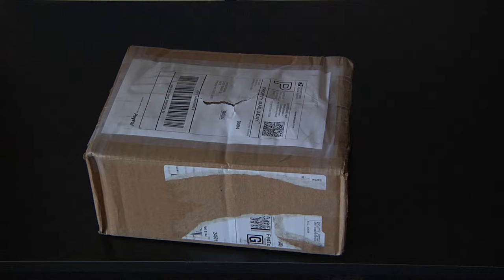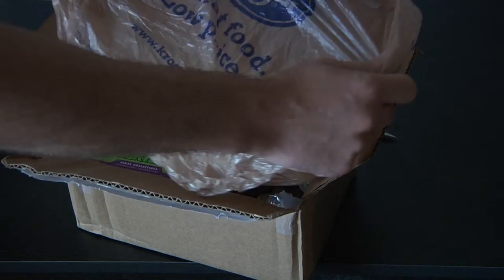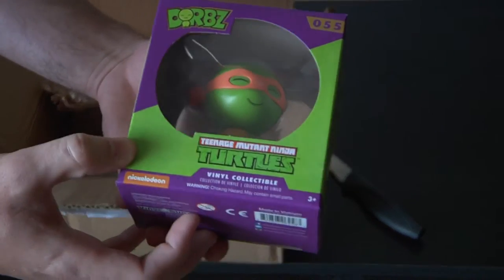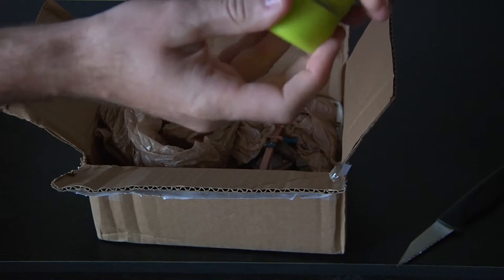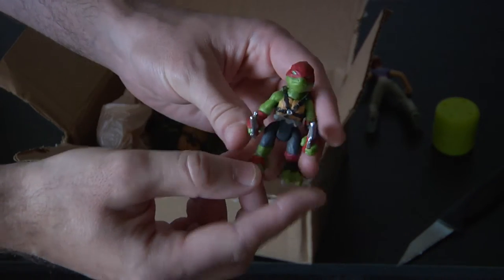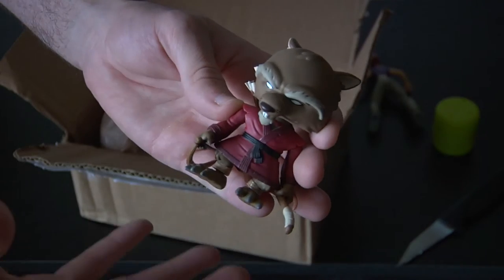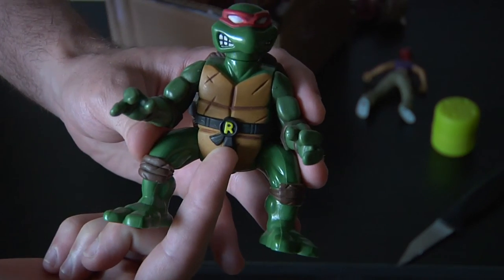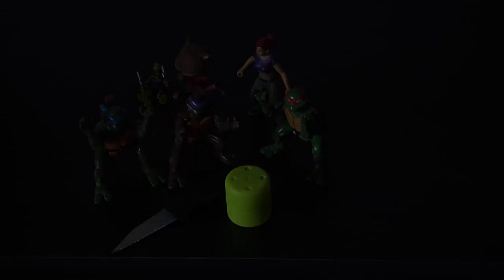JC's Toy Vlog 3: TMNT Unboxing